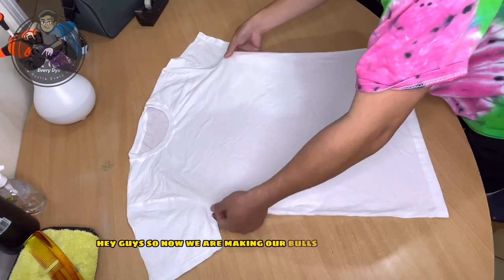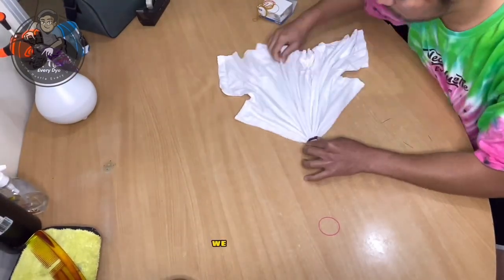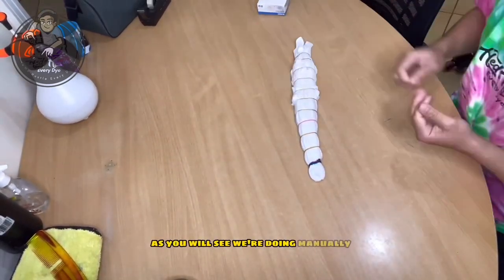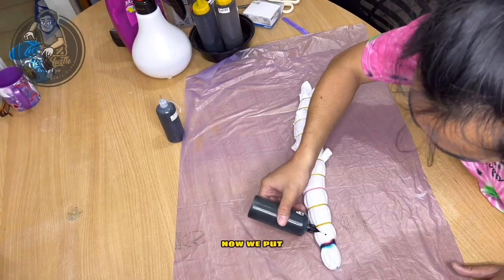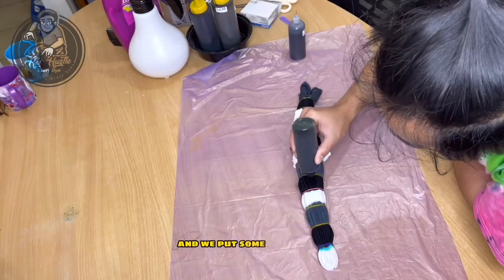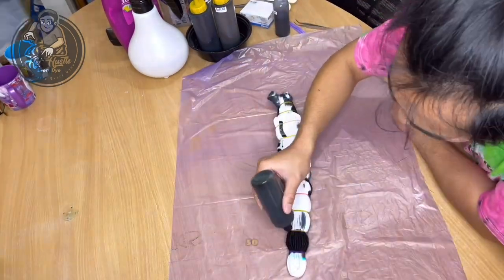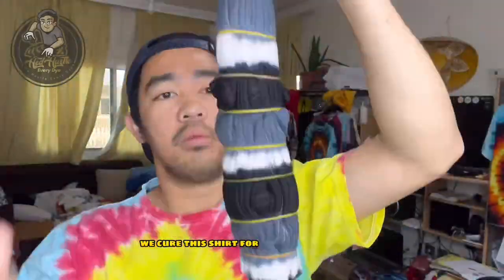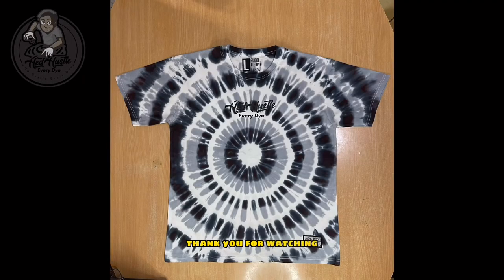How to make || bullseye monochrome || TIE DYE TUTORIAL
We are making tie dye 🇦🇪 UAE base, Abu Dhabi

Tie dye T-shirt available also & tie dye material like Reactive dye we are selling also,